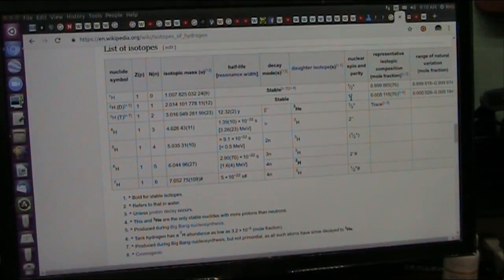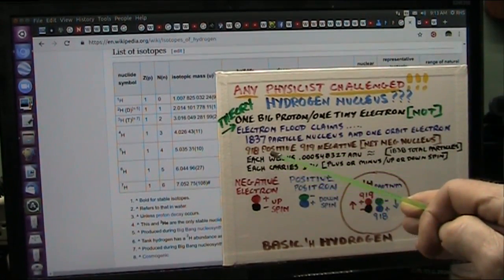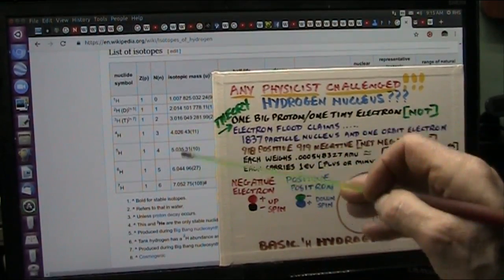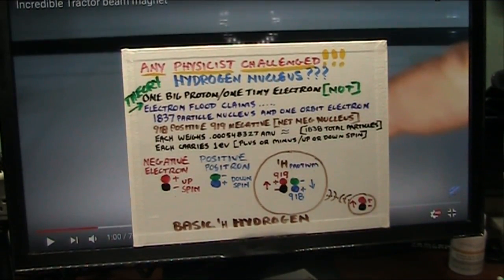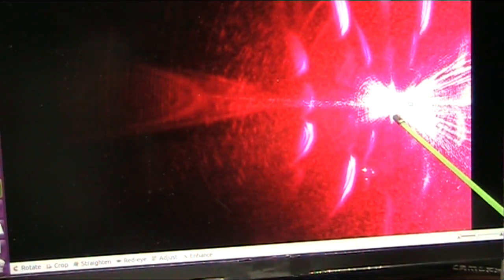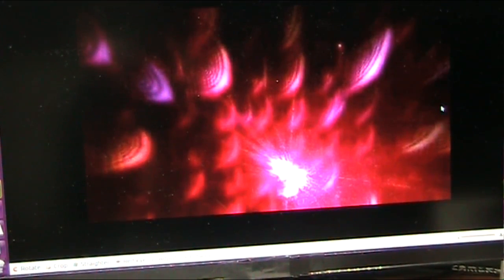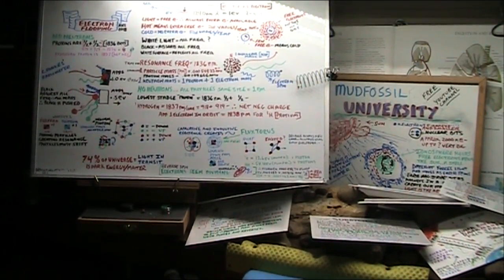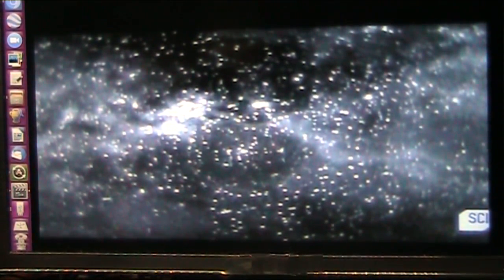No Physicist can Explain the Hydrogen Nucleus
The Bohr model cannot explain Hydrogen's nucleus in any way whatsoever. I took Particle Physics at Univ of Geneva...current theory is too black and gooey and spooky and is lost about Hydrogen so the rest is as well.
 "Electron Flood" theory describes the core quite well and it consists of 918 positive particles and 919 negative all and one electron is held in the S1 orbital.
Quarks are simply chunks of the 1837 bit nucleus. which covers fermions and Hadrons and all the Baryons.